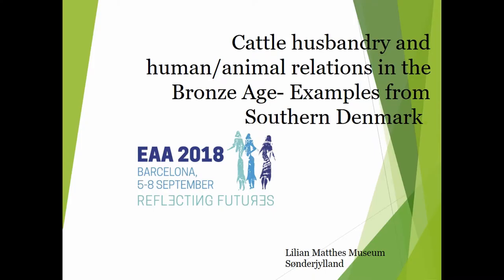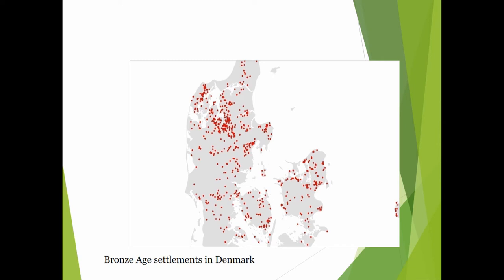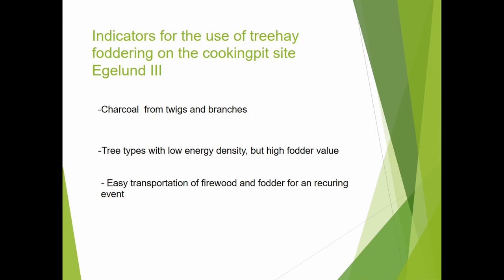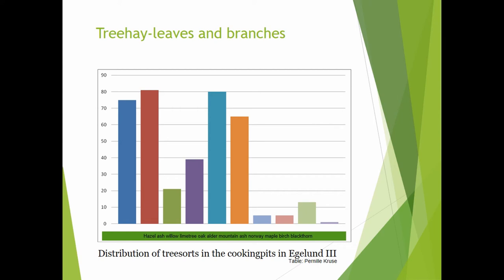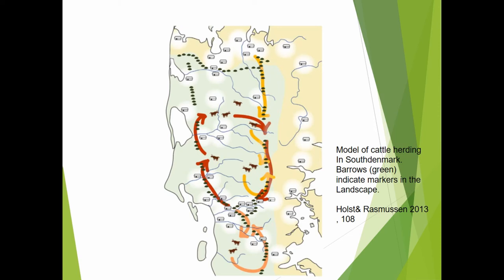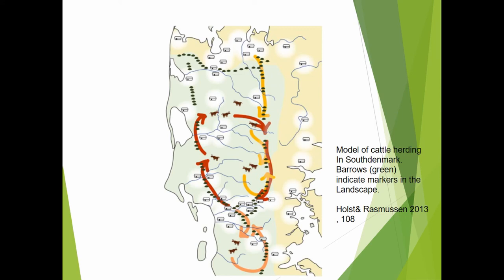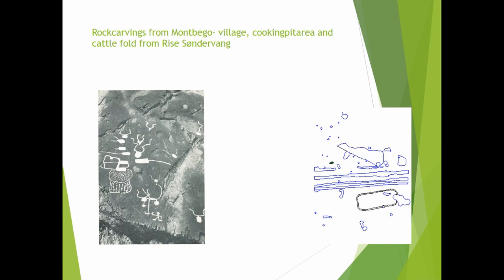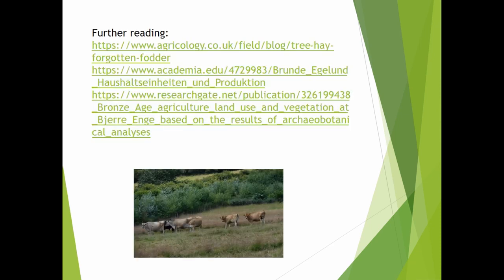CATTLE HUSBANDRY AND HUMAN/ANIMAL RELATIONS IN THE BRONZE AGE - EXAMPLES FROM SOUTHERN DENMARK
Despite the general consensus about the importance of beef in the Bronze Age diet, many fundamental questions about the relationship between animals and humans, and about the treatment of cattle and the way, they were kept within the settlements are still unsolved. The relationship seems to have been complex. Did the Early Bronze Age longhouses indeed house cattle? Is this a common aspect, or is the “housing of cattle” an expression of a special relationship between some animals and their owners? Is this aspect fully investigated, or is possible to identify features which could be related to the handling of cattle in another way? In this paper, I will suggest the interpretation of cattle pens for certain features which have traditionally been interpreted as houses. The features could indicate a certain mobility of cattle, that contradicts the common concept of having cattle in the houses. Was pastoralism the common way of keeping and feeding cattle? How is this shown in the archaeological evidents- and is it possible to see trades of the pastoralism and the fodder used for cattle in other archaeological contexts as usually? A research project at the Danish Museum Sønderjylland investigated botanical material from cooking pits, which were interpreted as a gathering place, and it showed, that the relationship between settlements and local resources, the mobility and role of the cattle appears to have been much more complex then presumed.

Author(s): Matthes, Lilian (Museum Sønderjylland, Haderslev)